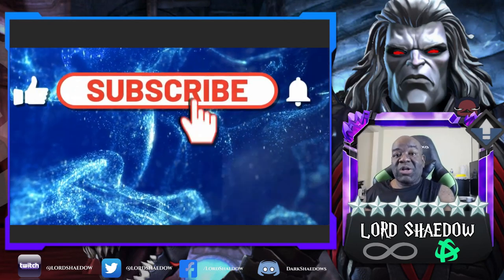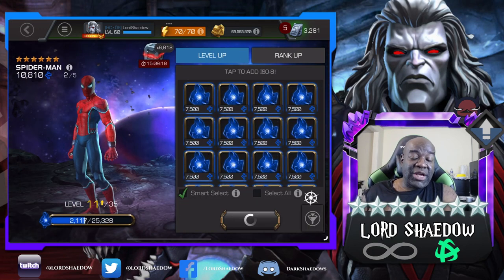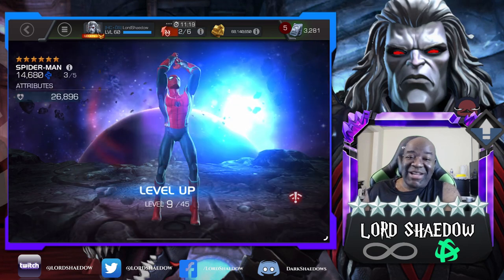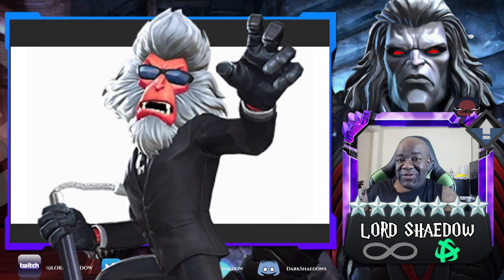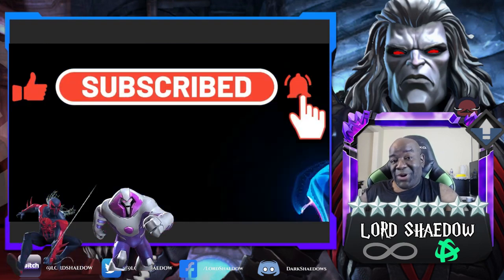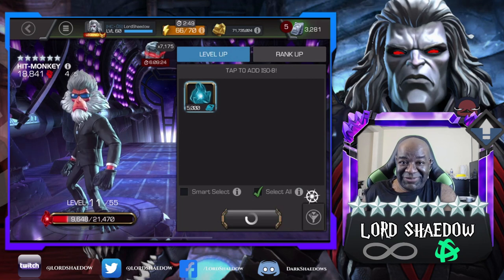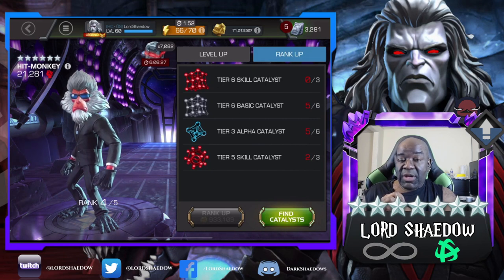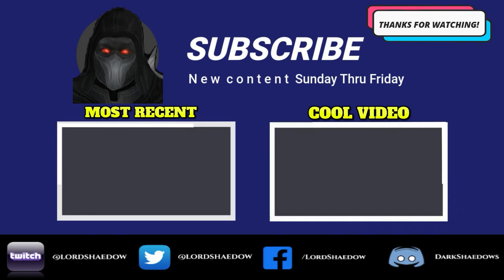Mystery Rank Up Theatre | Episode #157 | New Rank 4!!! | Marvel Contest of Champions